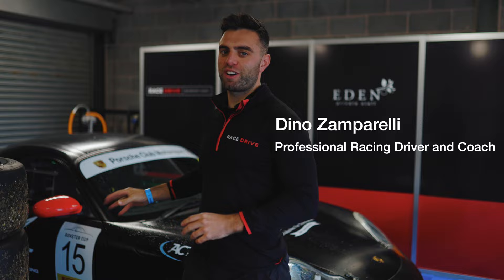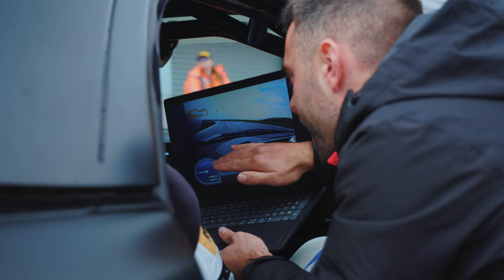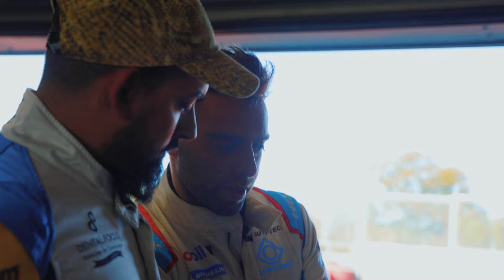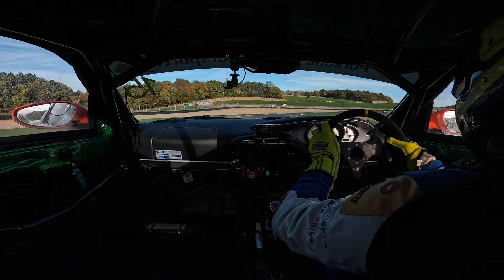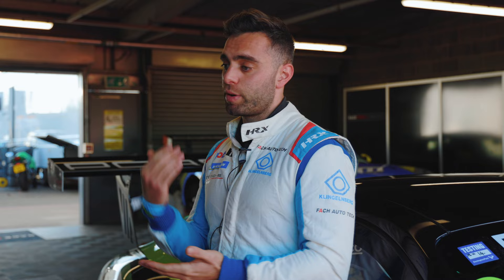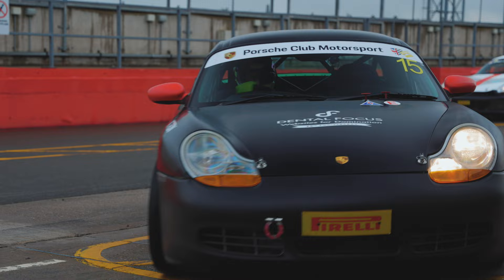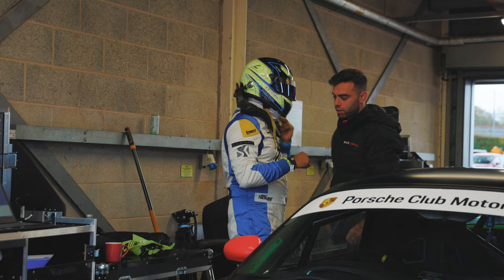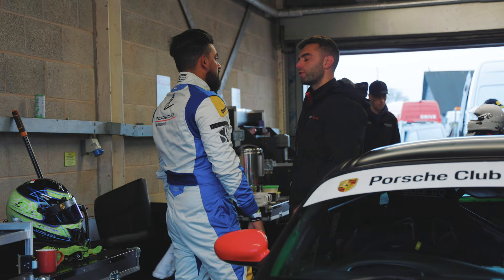Teaching A Dentist How To Race A Porsche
Lead coach Dino Zamparelli coaches one of our drivers Shiraz Khan through only his 4th ever race weekend in the Porsche Boxster Club, racing in a Porsche Boxster 3.2s
Shiraz narrowly misses out on his first ever win by less than a tenth of a second!
Visit RaceDrive.co for more information about our team and what we offer.